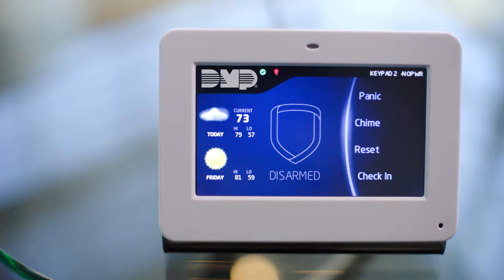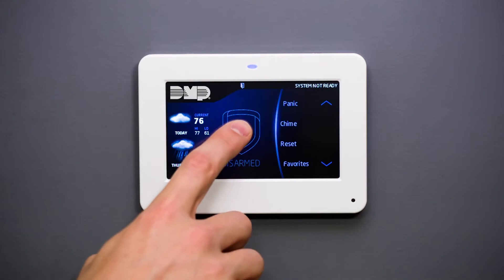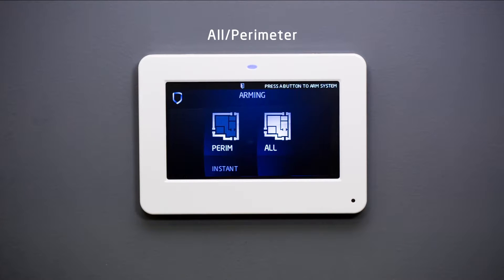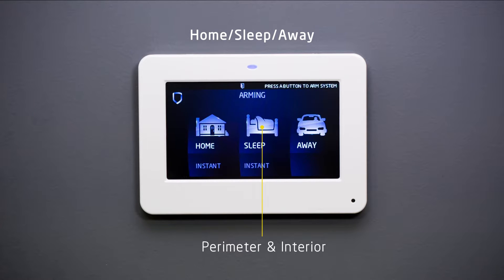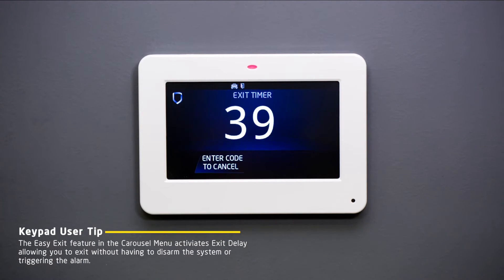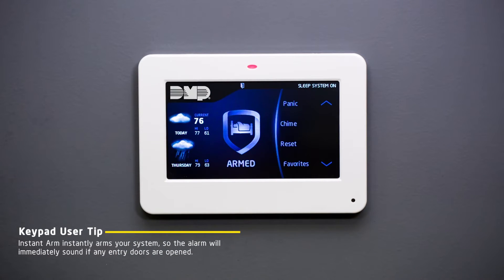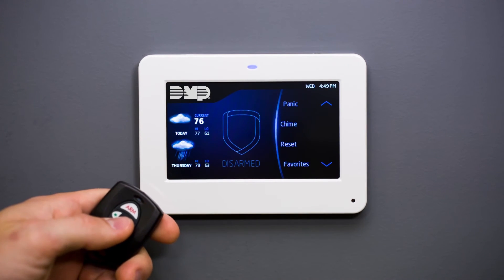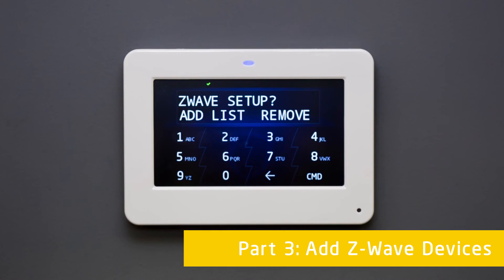Graphic Touchscreen Keypad Video Series Part 2